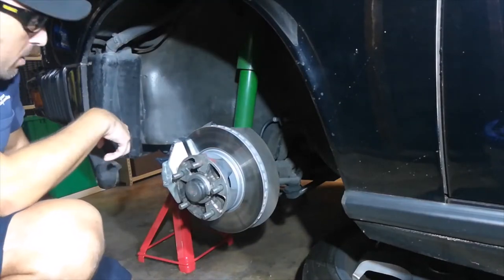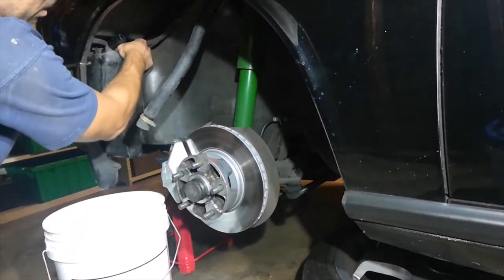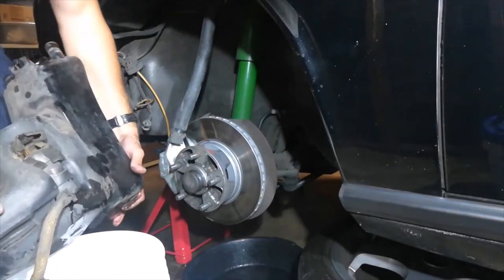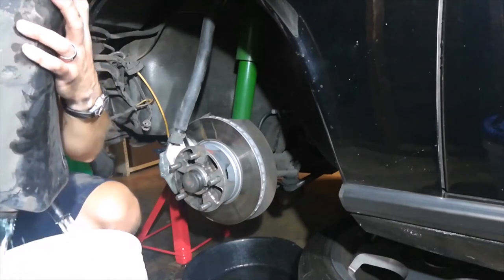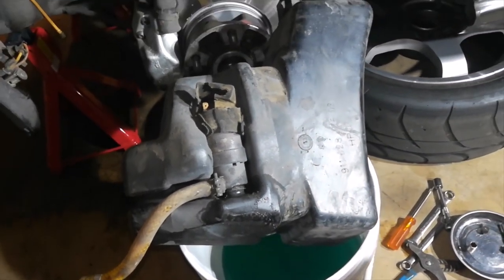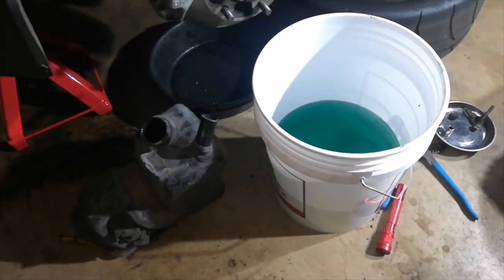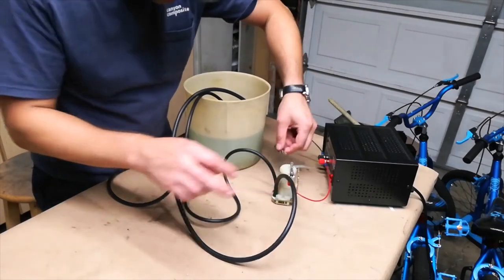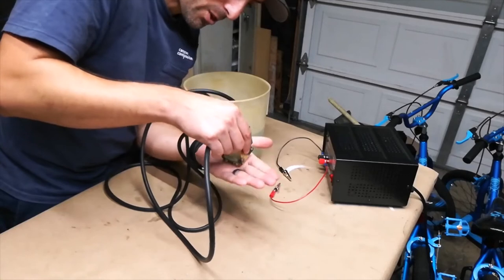Air-cooled Porsche 911 Windshield Washer System DIY Rebuild 2 of 3: Tank and Pumps Removal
Step-by-step DIY to rebuild the windshield washer system on an air-cooled 1983 Porsche 911SC coupe.

Install Notes:
1. This procedure applies to 911SC coupes 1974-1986.
2. This procedure covers the windshield washer system and some surrounding components.
3. I cut very little from the tank removal procedure because that is the toughest part of this DIY.
4. Headlight washer replacement to be covered in a later video.
5. Please take all necessary safety precautions. Not responsible for any personal injury or vehicle damage.
6. Shortcuts for convenience:

Washer Fluid Tank Removal: 00:00
Washer Fluid Tank Description: 15:20
Headlight Washer Pump Removal: 18:58
Windshield Washer Pump Removal: 20:55
Fuel Vapor Expansion Tank Removal: 22:40
Headlight Washers Discussion: 24:57
Windshield Washer Pump Rebuild: 26:47
Both Pumps Bench Test: 33:04
Both Tanks Cleanup: 36:24
New Parts Discussion: 37:05
Washer Fluid Tank Leak Test: 40:30

Note: recording equipment was upgraded halfway during this DIY; sorry for the potato-quality portions.

Amazon link to bench test power supply